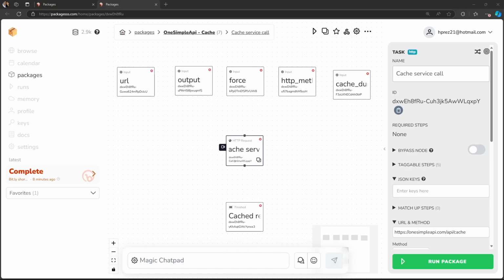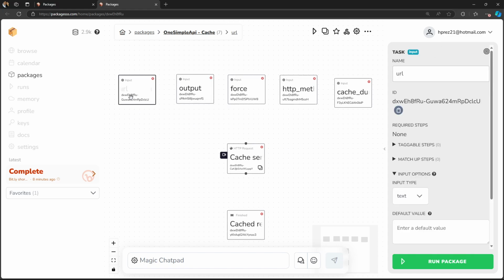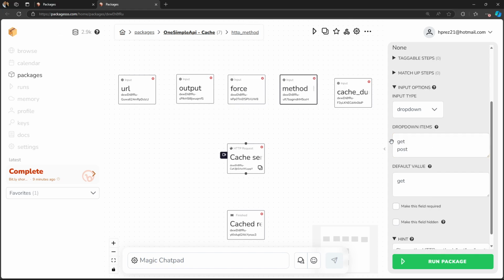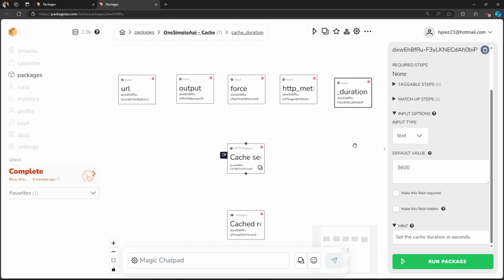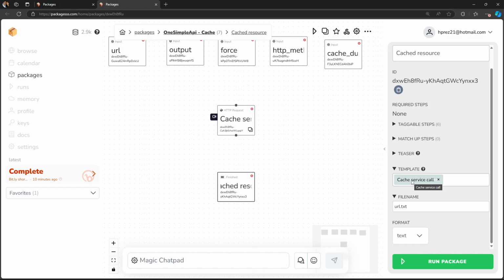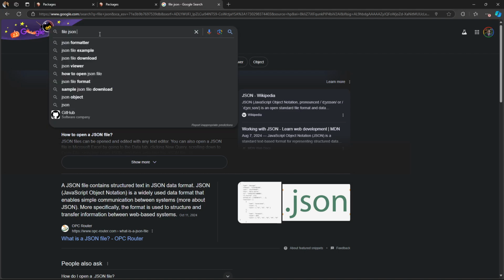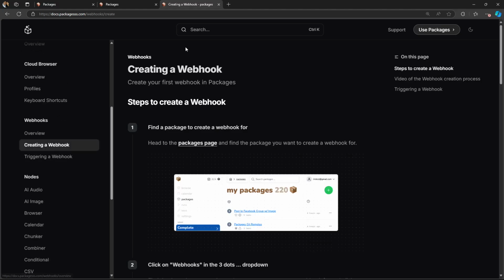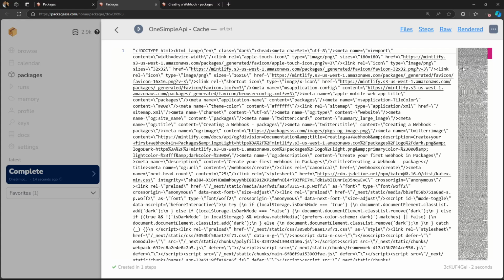Packagesss Cache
With OneSimpleApi.com, you can leverage the power of our Cache API to cache webpages or API responses, ensuring faster load times and reduced server loads.